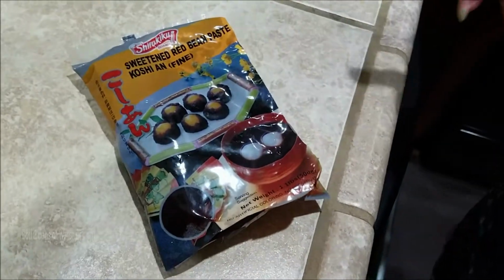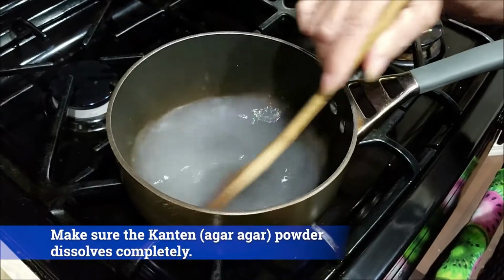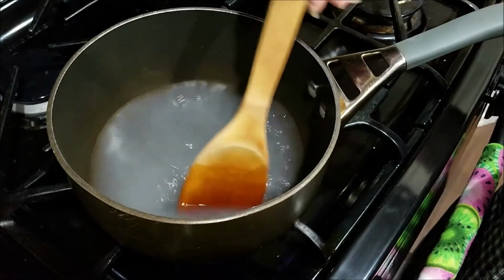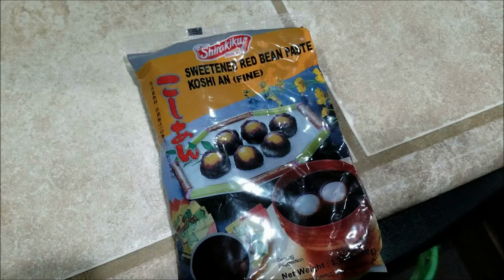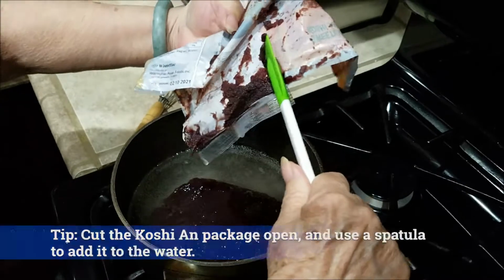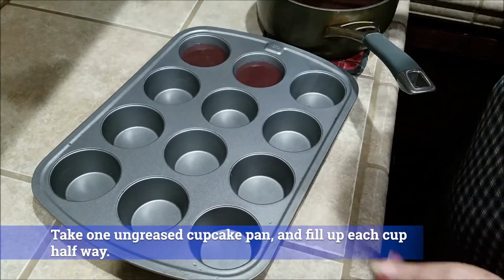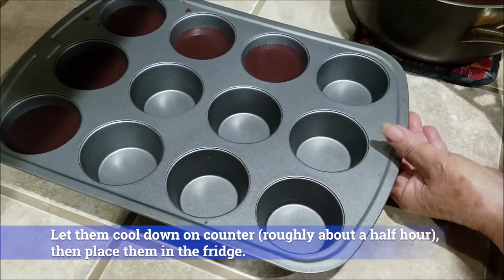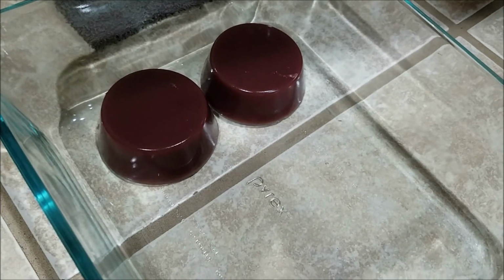Easy to Make Mizu Yokan (Japanese Jellied Dessert)!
Enjoy this tasty and easy to make treat, Mizu Yokan!

This also helps my videos to get picked up by the YouTube algorithm.
MIZU YOKAN
1 TSP Kanten (agar agar powder)
1 package Koshi An (sweetened red bean paste, with no beans in it)
1 Cupcake Pan

Dissolve and whisk until smooth, pour into cupcake pan, to cool, then refrigerate.Will keep in refrigerator for 1 week